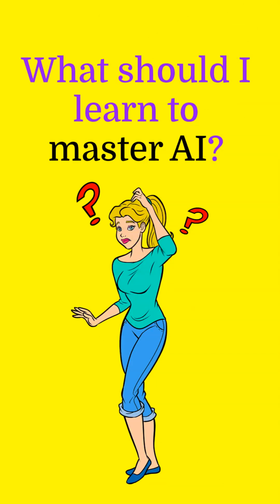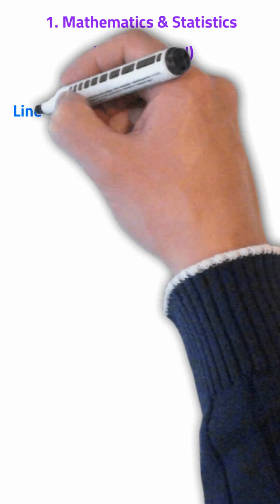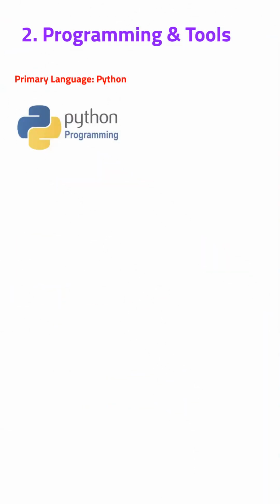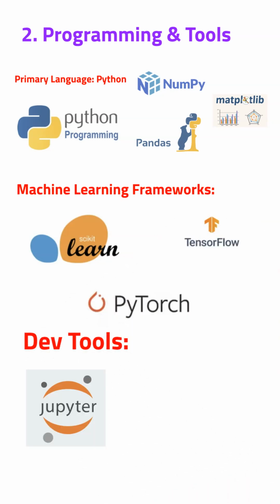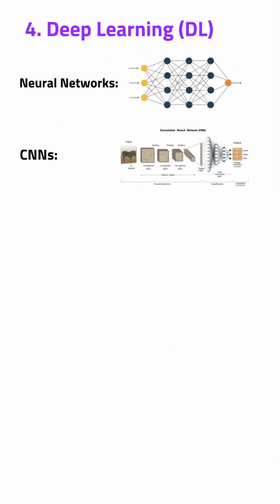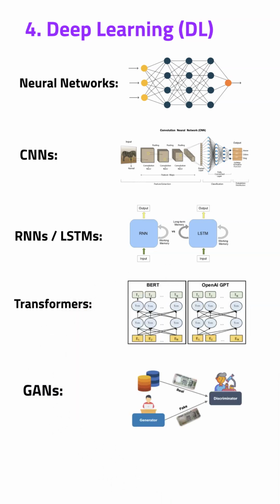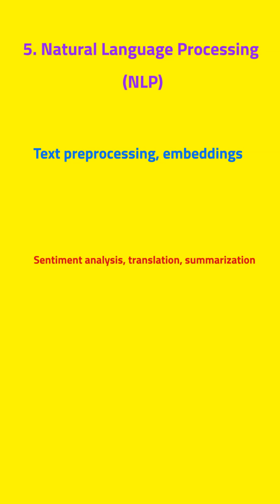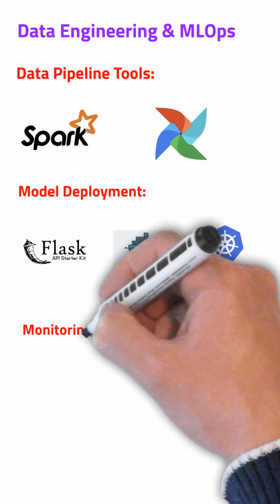5 Steps to Become an AI Pro in 2025! What should I learn to master AI?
Want to become an AI expert? Here’s a quick roadmap to master Artificial Intelligence! From Python to Deep Learning, this video breaks down the essential skills to start your AI journey.

📌 Learn in 30 seconds:
- Key skills to master AI
- Tools & languages to learn
- Career tips for AI beginners

🚀 Start building your AI future today!

Mastering AI is easier when you follow the right path! In this short, discover what you need to learn to become an Artificial Intelligence expert — from coding to machine learning and beyond.

🎯 Topics Covered:
- Python programming
- AI tools like TensorFlow, PyTorch

📲 Follow for more AI career tips & tech insights!

To master Artificial Intelligence (AI), you’ll need a strong foundation in several technical areas along with hands-on practice. Here's a comprehensive roadmap split by core domains and tools you should learn

1. Mathematics & Statistics (Foundational)
Linear Algebra – vectors, matrices, eigenvalues

Calculus – partial derivatives, gradients, chain rule

Probability & Statistics – Bayes theorem, distributions, hypothesis testing

Optimization – gradient descent, convex optimization

2. Programming & Tools
Primary Language: Python (must-learn for AI)

Libraries: NumPy, Pandas, Matplotlib

Machine Learning Frameworks:

Scikit-learn (classical ML)

TensorFlow / PyTorch (deep learning)

Dev Tools: Jupyter Notebook, Git, Docker (basics)

3. Machine Learning (ML)
Supervised Learning: regression, classification, decision trees

Unsupervised Learning: clustering, PCA, anomaly detection

Model evaluation: cross-validation, ROC, confusion matrix

4. Deep Learning (DL)
Neural Networks: forward/backward propagation

CNNs: for images

RNNs / LSTMs: for sequences, text

Transformers: modern NLP models like BERT, GPT

GANs: for generative models

5. Natural Language Processing (NLP)
Text preprocessing, embeddings (Word2Vec, GloVe)

Sentiment analysis, translation, summarization

Transformers, HuggingFace models

6. Reinforcement Learning (RL)
Q-Learning, Deep Q-Networks (DQN)

Policy Gradients, Actor-Critic methods

Applications: robotics, games (like AlphaGo)

7. Data Engineering & MLOps
Data Pipeline Tools: Apache Spark, Airflow

Model Deployment: Flask/FastAPI, Docker, Kubernetes

Monitoring & CI/CD for ML: MLflow, Kubeflow

8. Real-World Applications
AI in healthcare, finance, e-commerce, autonomous systems

Use Kaggle for practical projects

Build your own projects (e.g., face recognition app, chatbot)

9. Ethics & Responsible AI
Bias and fairness in AI

Explainability (SHAP, LIME)

AI governance and safety

This short explains the five key areas to focus on to master AI, including mathematics and programming. We touch on machine learning, deep learning, and natural language processing. If you are interested in AI for beginners, this is a great place to start!

This short video explains the five essential areas to master in the field of  "artificial intelligence". We focus on mathematics, programming, "machine learning", "deep learning", and "natural language processing". This "ai tutorial" will help beginners understand the key areas to concentrate on.